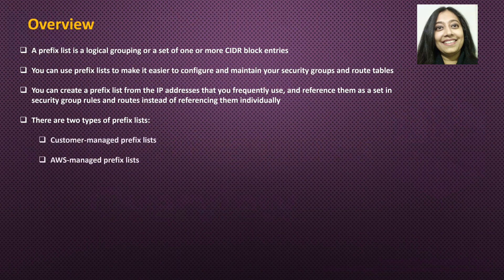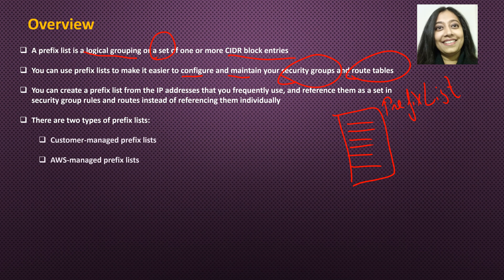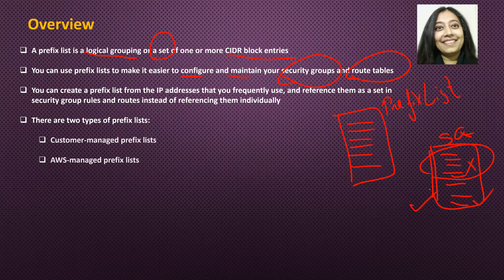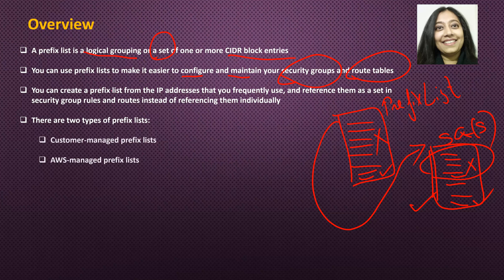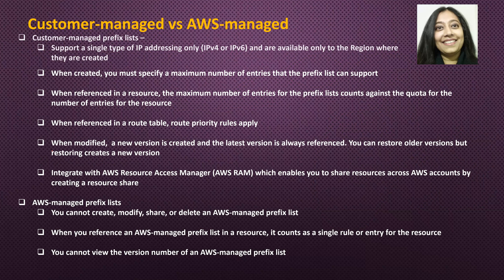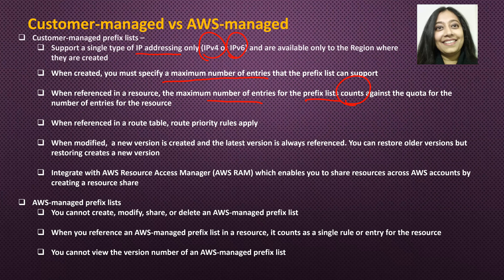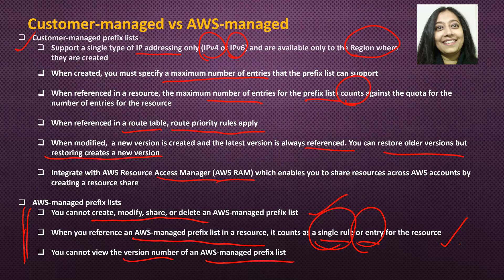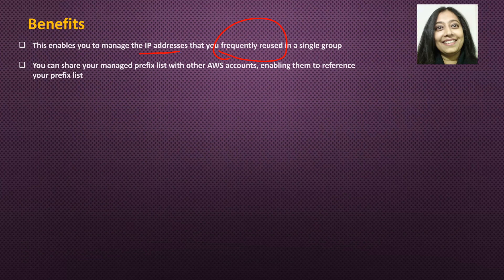AWS VPC - Managed Prefix Lists - Overview